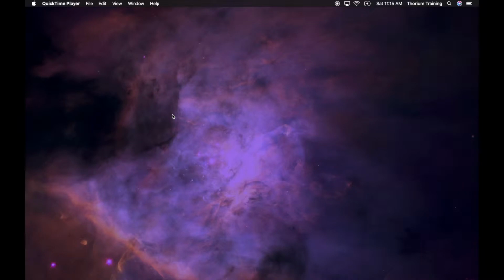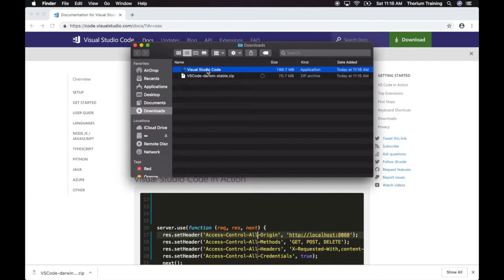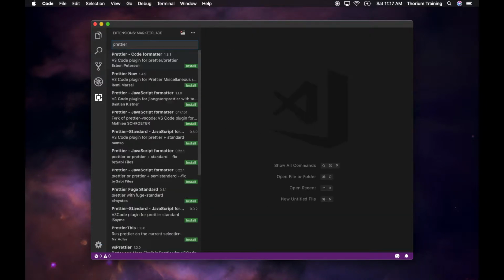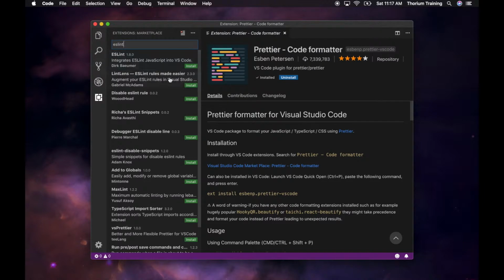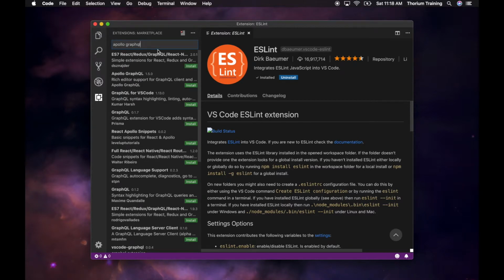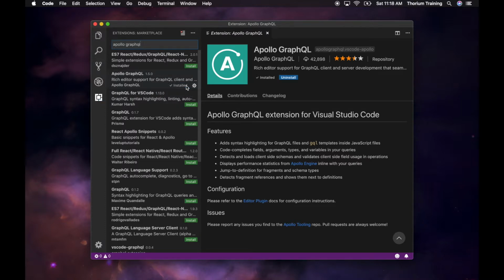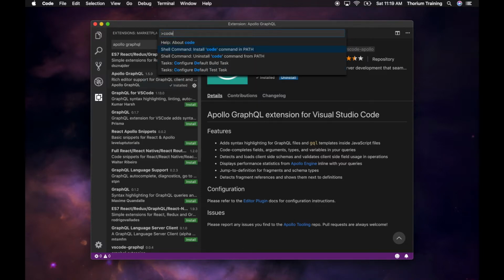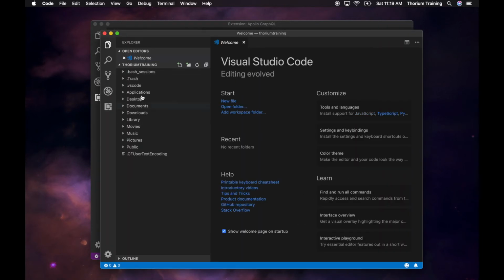VS Code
Visual Studio Code is a great tool for developing any web applications, and is the preferred IDE for Thorium developers. This video will talk about how to install it and what extensions to use to make your Thorium development the best.